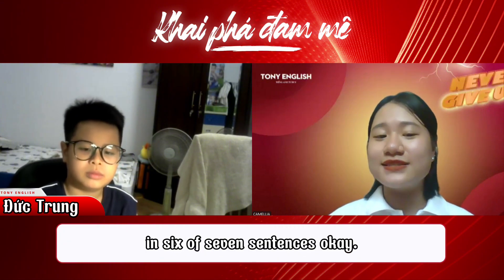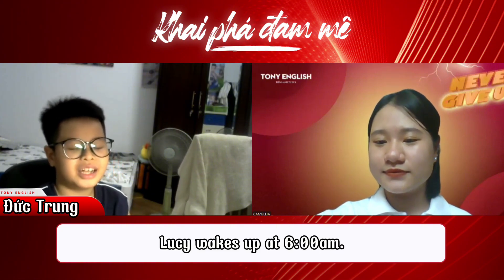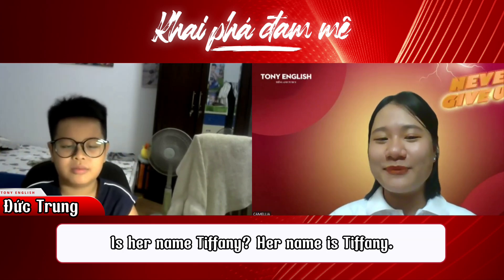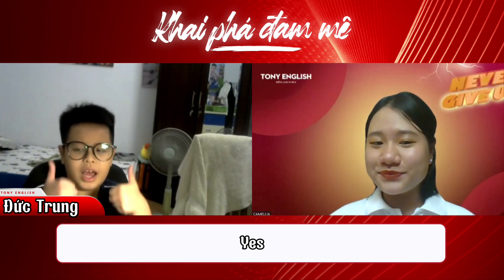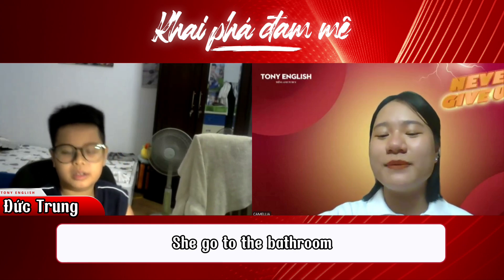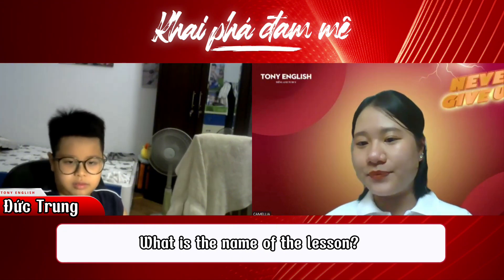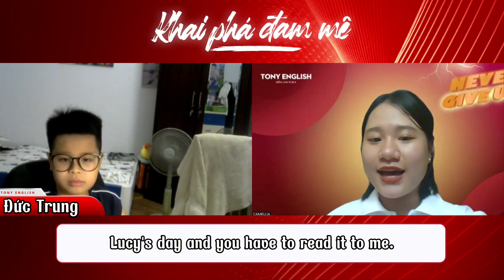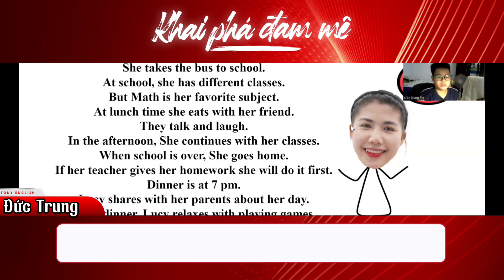Video test 1-1 của Đức Trung C05 cùng Ms. Camellia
Chào bạn! Cảm ơn bạn đã dành thời gian theo dõi video này, tìm hiểu, đồng hành hoặc học tập tại Tony English.
Tony biết rằng trên hành trình học tập ngoại ngữ thú vị sẽ có rất nhiều những thách thức, khó khăn luôn khiến chúng ta phải bận tâm, lo lắng.
Nếu bạn muốn lắng nghe câu chuyện của tôi hoặc những bài học thú vị trên hành trình Tony giúp đỡ 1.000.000 trẻ em Việt Nam chinh phục tiếng Anh một cách tự nhiên, tự tin và tự động, hãy nhấn ĐĂNG KÝ kênh youtube này hoặc bạn cũng có thể nhận quà & thông tin miễn phí tại đây

Vì sự thành công của con cái bạn!